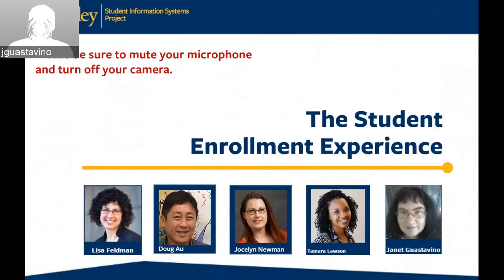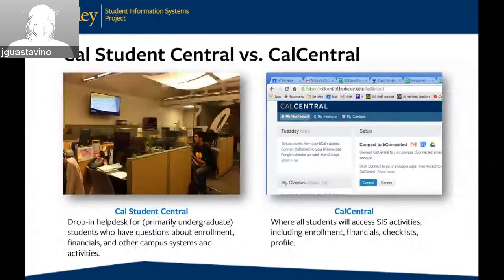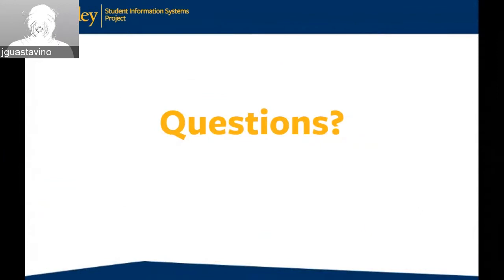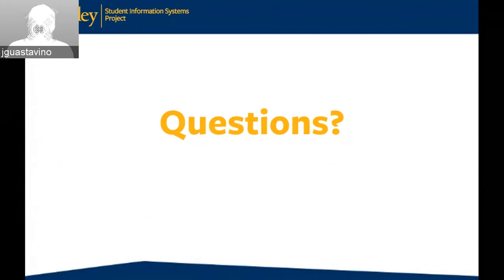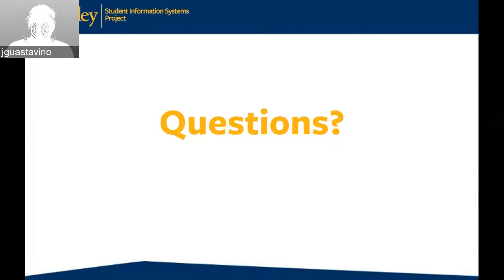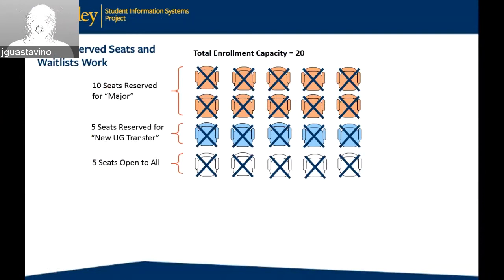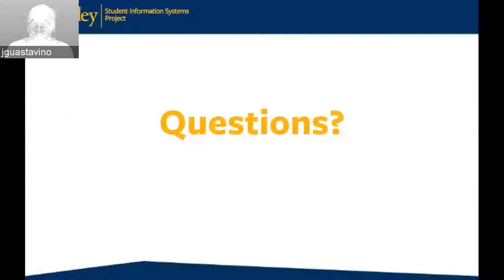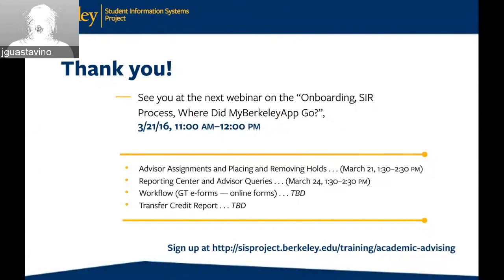The Student Enrollment Experience